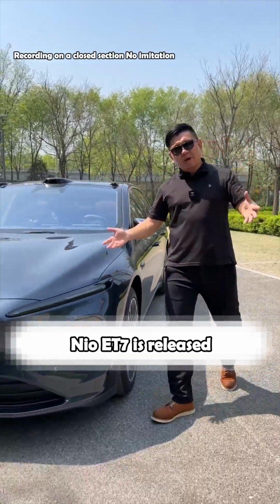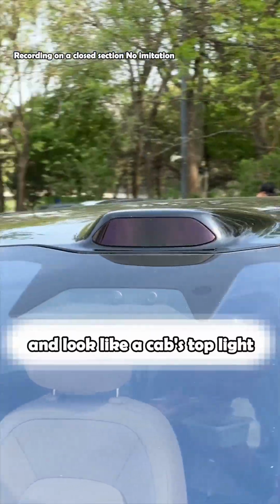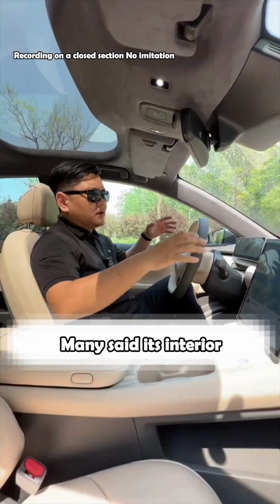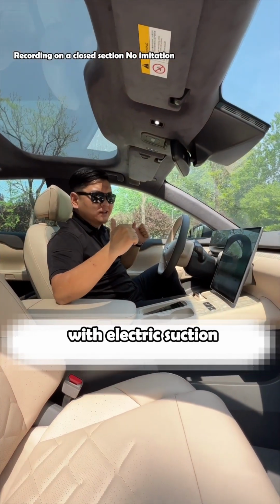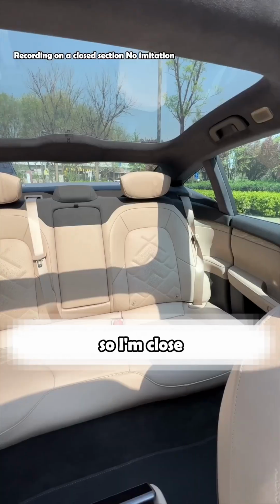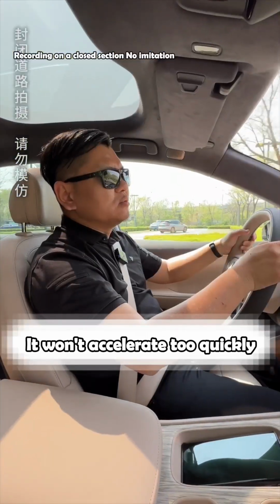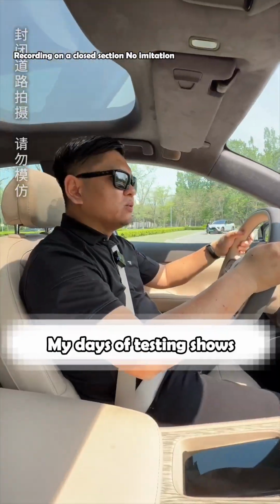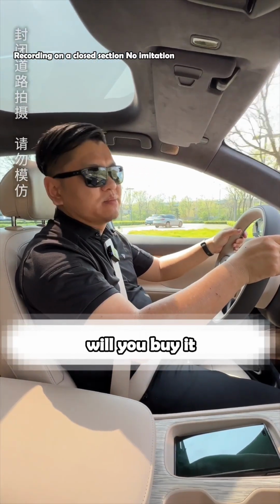Would You Choose The NIO ET7 Or The BMW 5 Series?【HanLu】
Hello friends, I'm Han Lu. If playing with cars is pretending, then I've always loved it! The good or bad of a car is hidden in the details! I am the co-founder of Auto Home, CCTV certified professional traveler, official DJI photographer, senior digital technology blogger. Welcome to watch Han‘s Journey, Han's Wonderful Experience, Han's Test Drive...